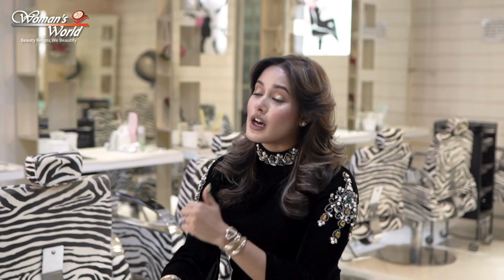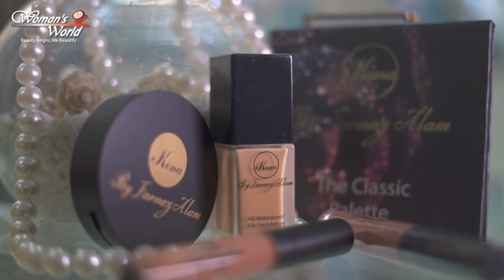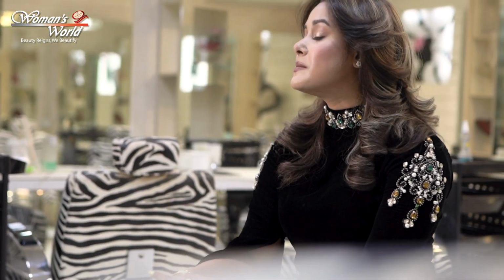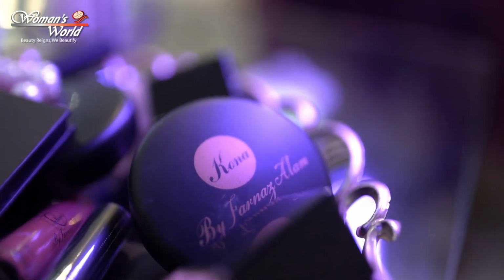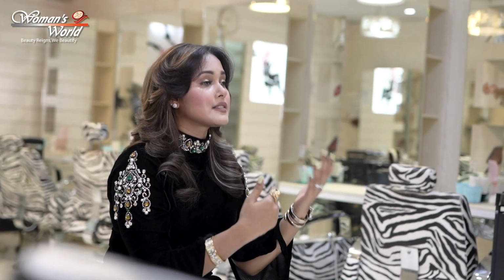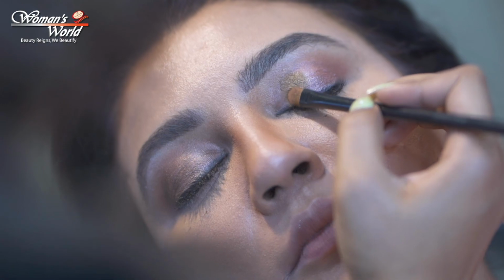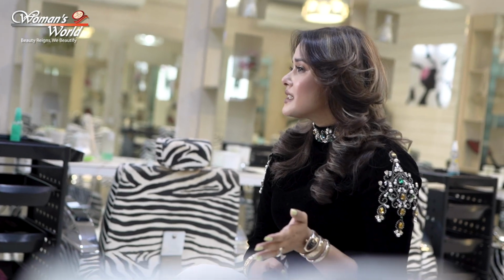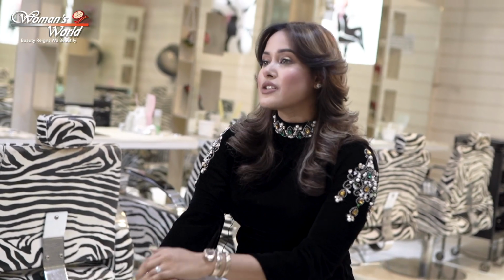Jaya Ahsan | Eid Look | Farnaz Alam | Woman's World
Jaya Ahsan | Eid Look | Kona by Farnaz Alam | Woman's World

Eid makeup with Jaya Ahsan
Makeup by Farnaz Alam
Parlour: Woman's World

                                                      *** ANTI-PIRACY WARNING ***

This content is Copyright to Kona By Farnaz Alam (Woman's World).   Legal action will be taken against those who violate the copyright of the following material presented!